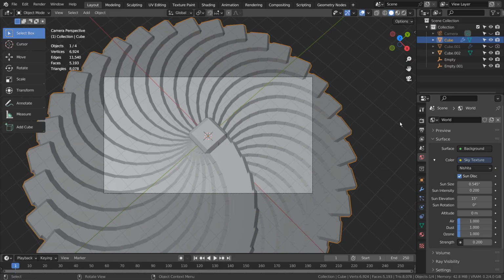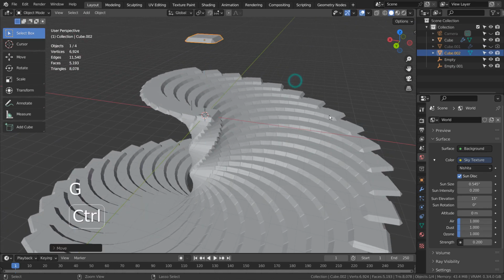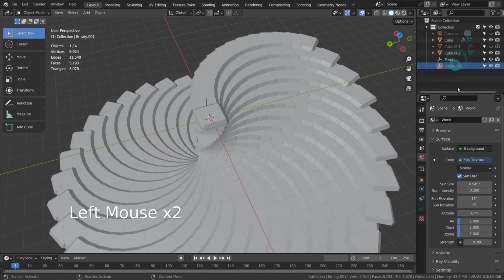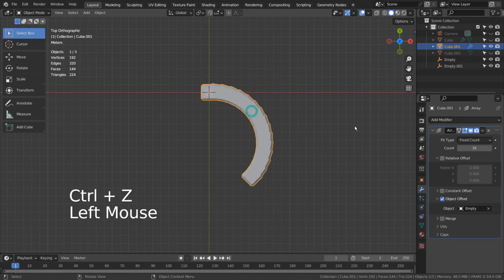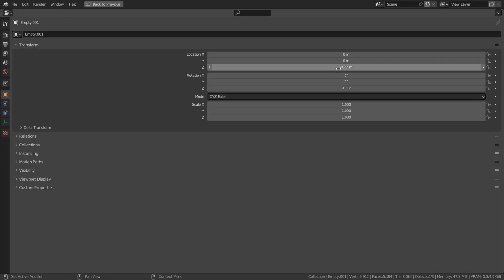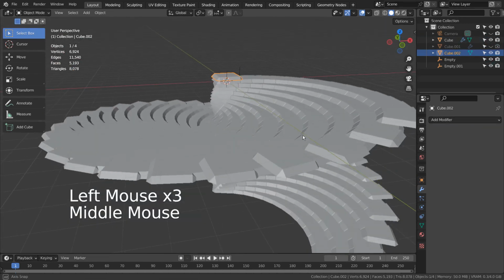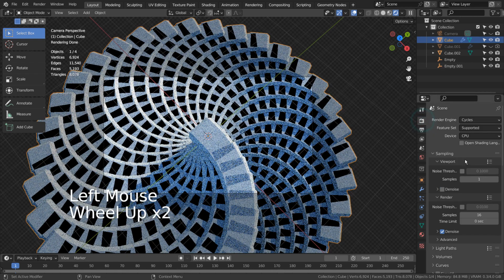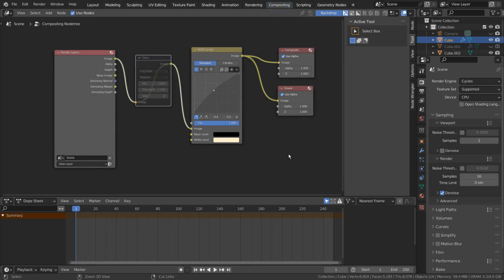Blender Tutorial - Two array modifiers based abstract art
0:00 Intro
1:26 Array-in-array method
1:39 First array modifier
1:58 First empty object
2:29 Second array modifier
2:53 Second empty object
4:16 Composite node details